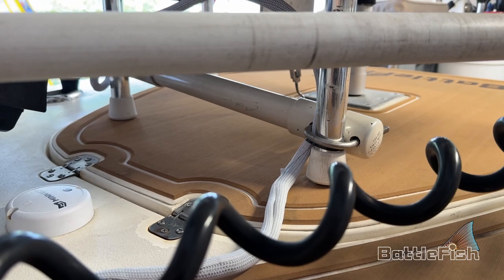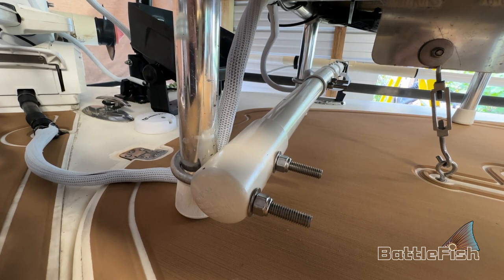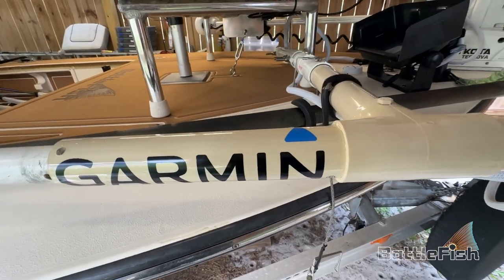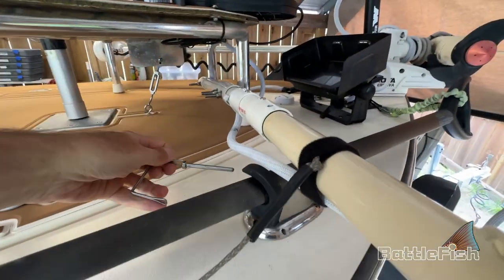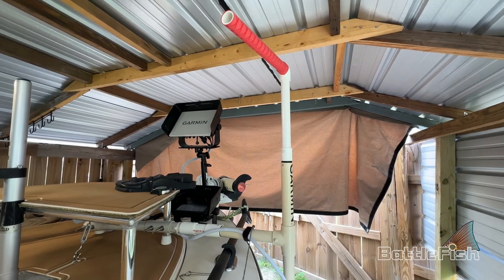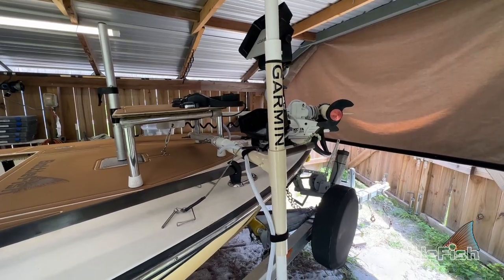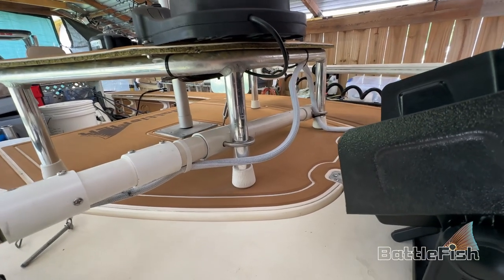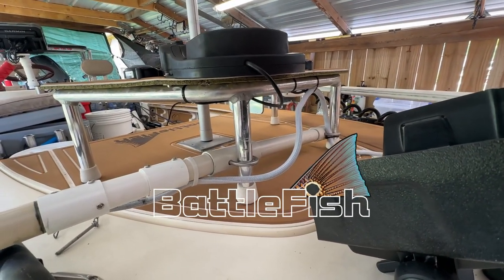Easy DIY Garmin LiveScope Pole setup